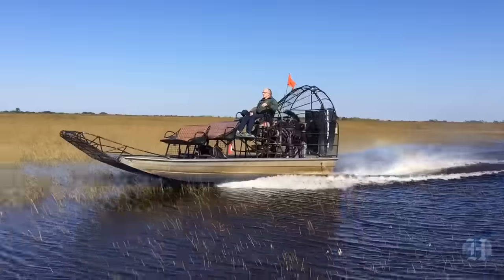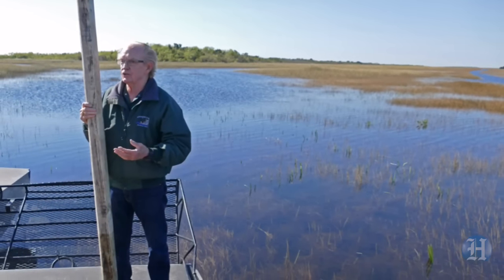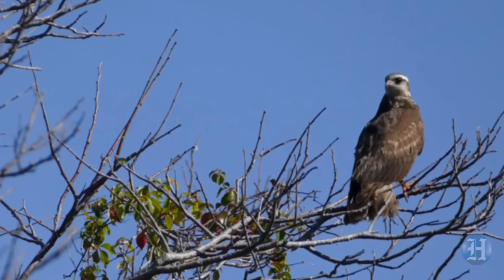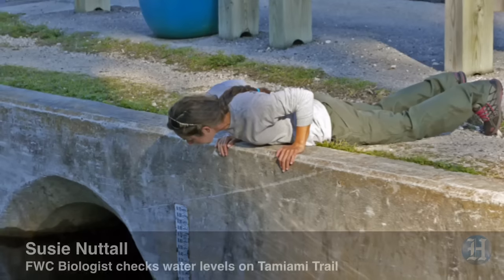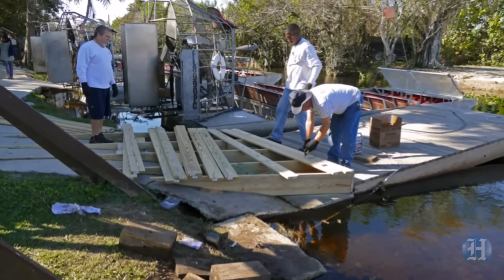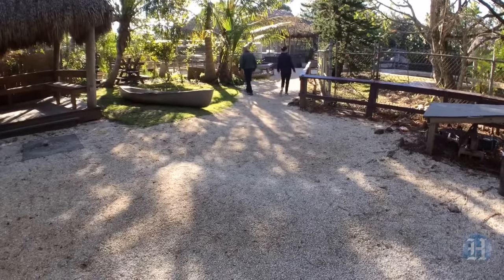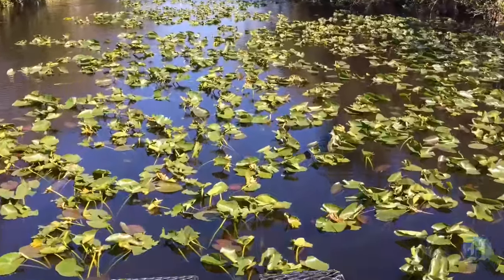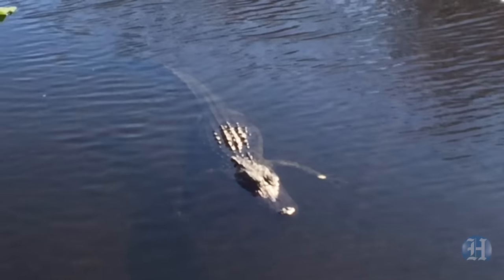Water managers begin draining water into Everglades National Park for the first time in decades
Jesse Kennon, owner of Coopertown Airboats Tours, speaks about increased water levels south of Tamiami Trail in the Everglades. Record rain this winter has pushed South Florida into emergency mode: with Lake Okeechobee nearly full, water managers have begun dumping water into rivers to the east and west. To ease pressure on a massive 1,000-acre water conservation area to the south that usually holds water but is full from local run-off, managers have begun sending water into the L-29 along the Tamiami Trail and out the Shark River Slough.  Video by Walter Michot / Miami Herald